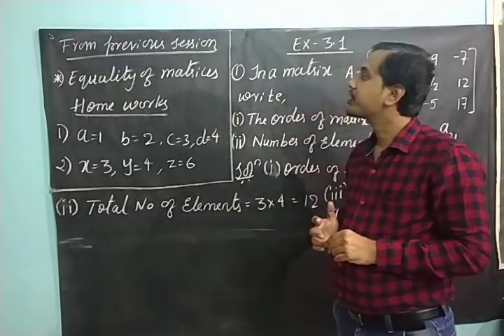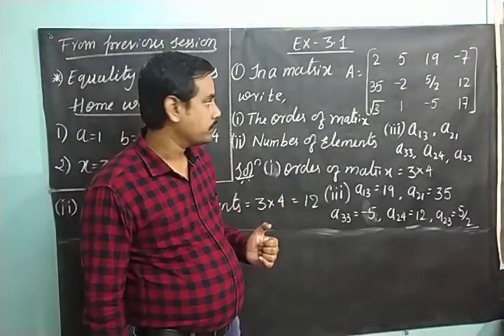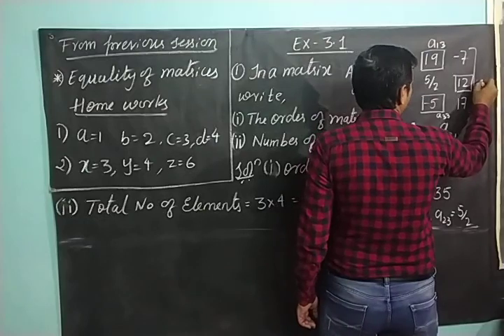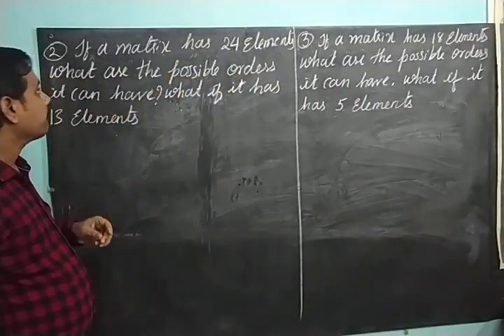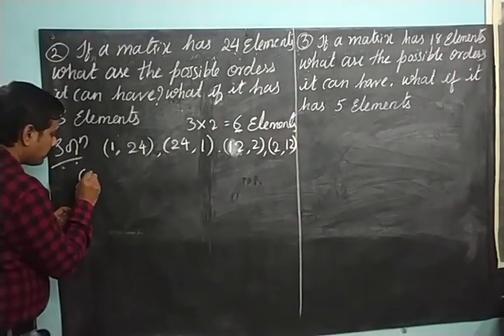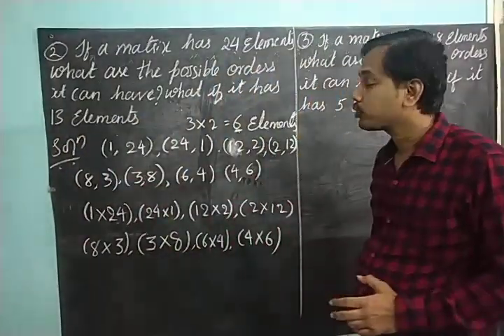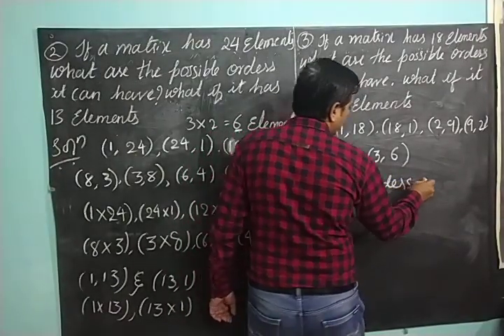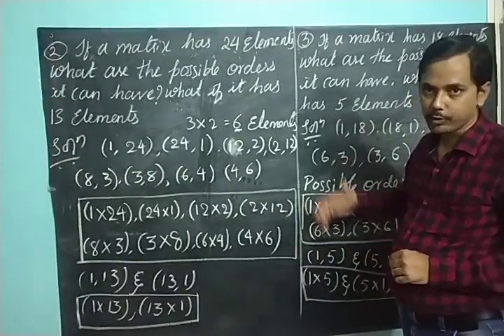NCERT 12th Mathematics Matrices Part 4